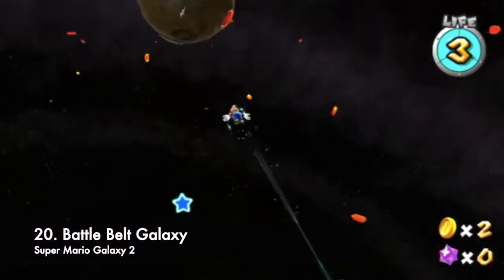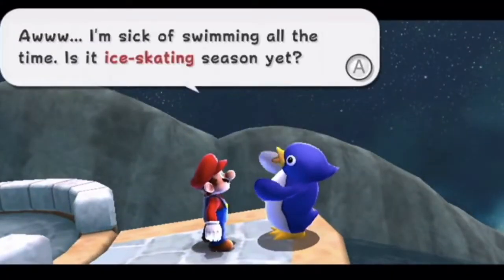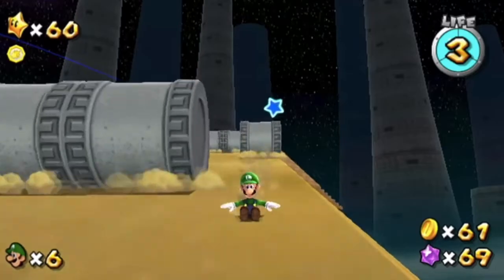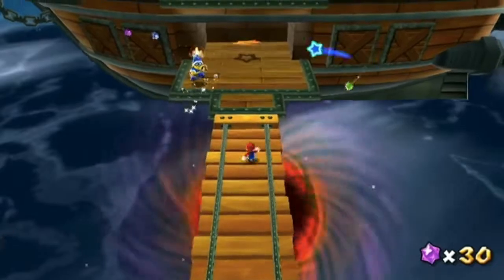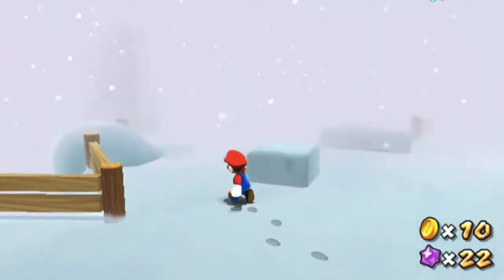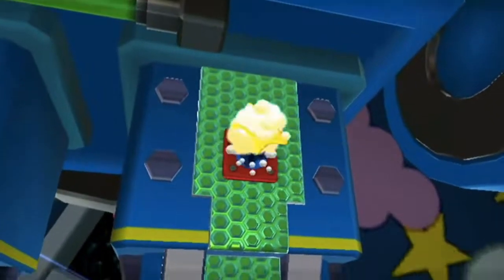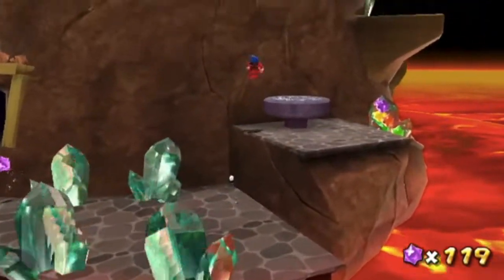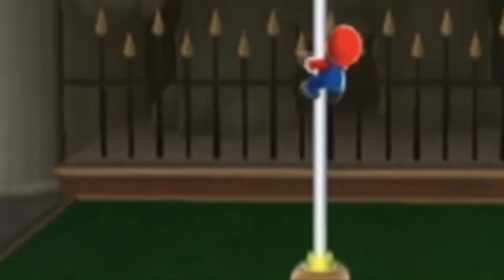Top 20 Galaxies in Super Mario Galaxy